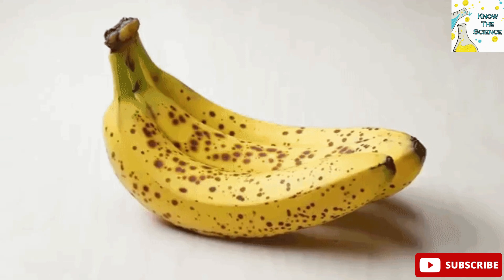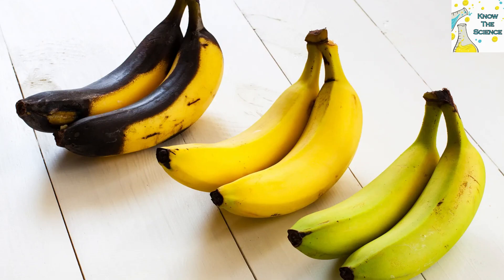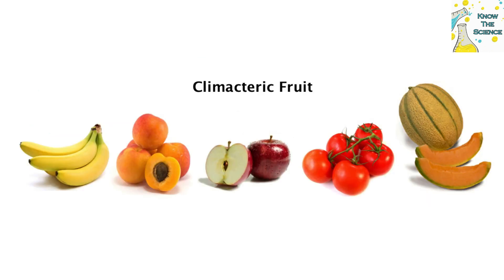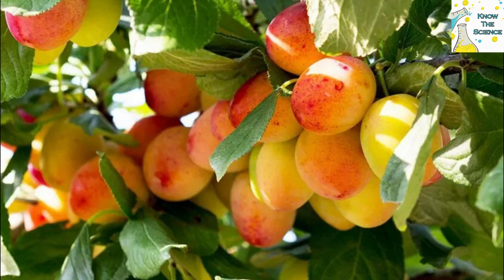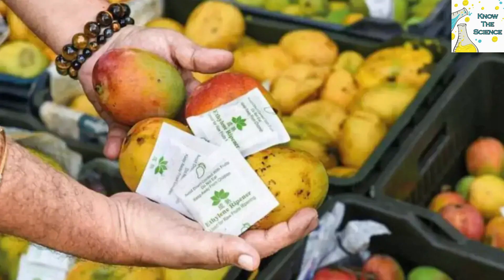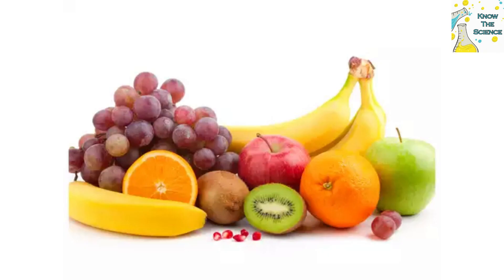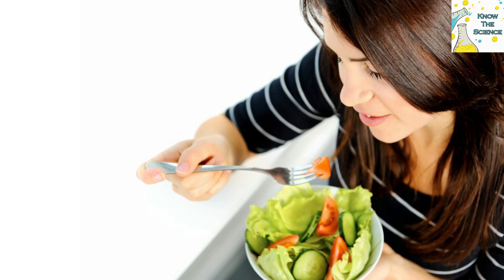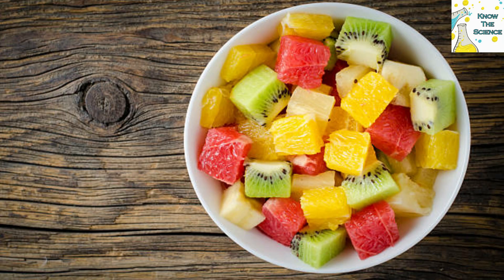Artificial ripening of fruits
Fruits are best natural food for all and provide essential nutrients. The consumption of fruits has increased considerably in recent years due to awareness about their beneits and their availability round the year. Fruit trade involves transporting fruits to distant places. Highly perishable fruits such as mango, papaya, banana, etc. cannot be stored and transported to long distances after ripening as they tend to spoil. Therefore, to avoid spoilage of fruit during transportation, traders generally harvest raw fruits and ripen
them artificially at the destination market before sale. Ethylene gas can be generated from various sources. Due to high cost and scarce availability of
ethylene gas, traders often use unsafe and banned ripeners like carbide gas which can be potentially harmful to our health.